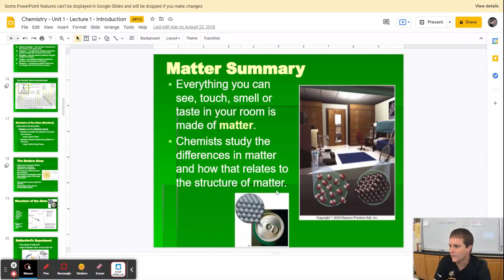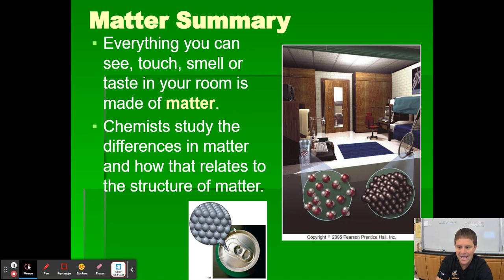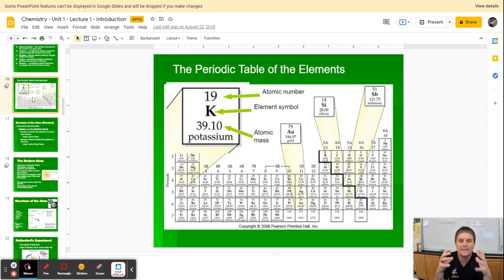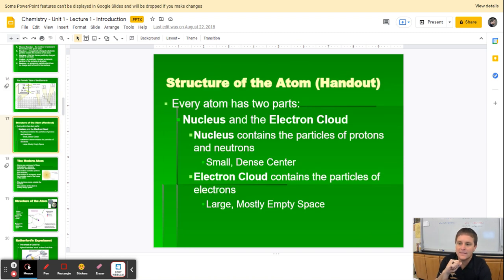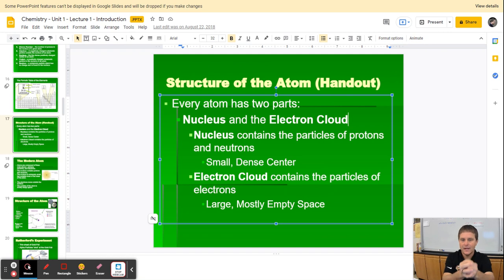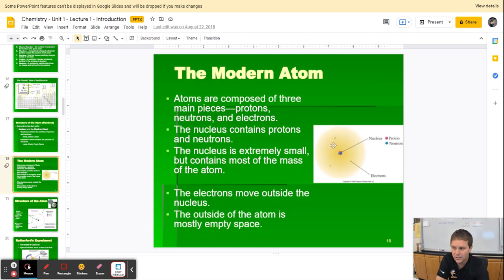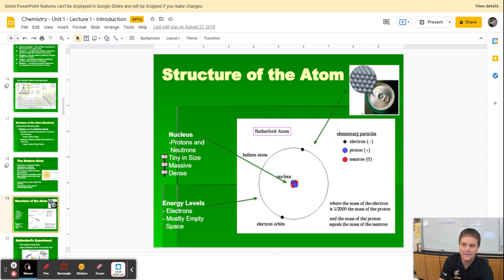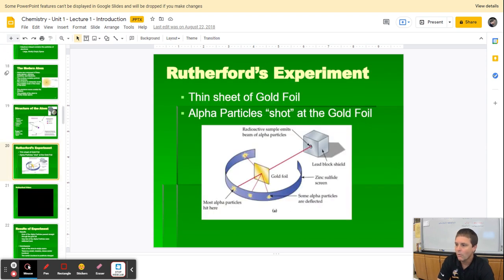Chemistry - Unit 1 - Lecture 1 - Atomic Structure